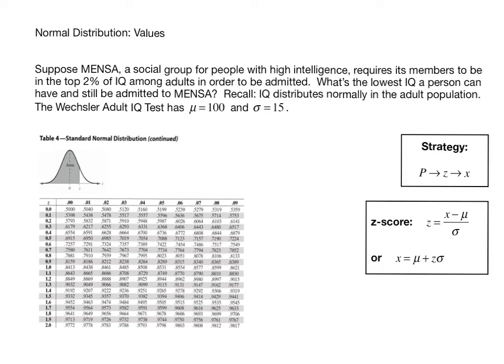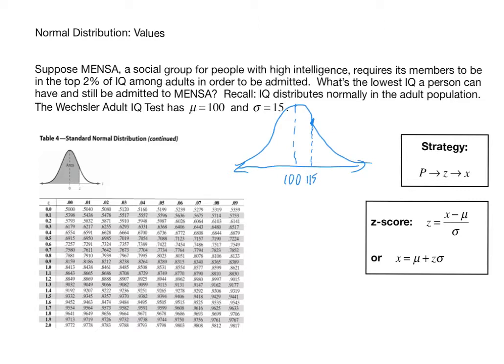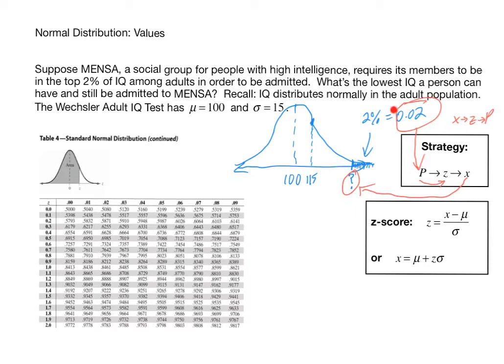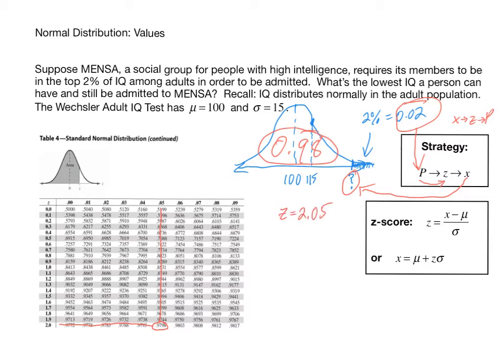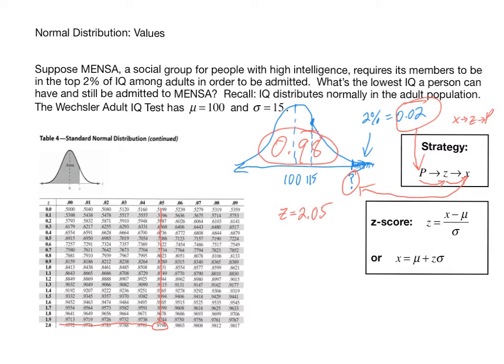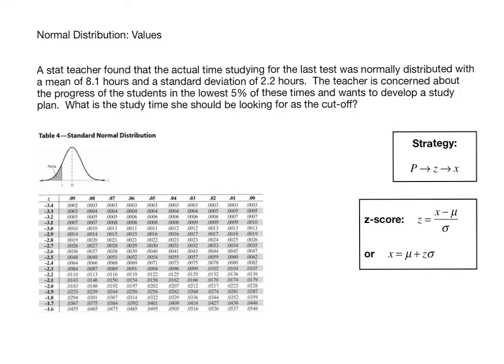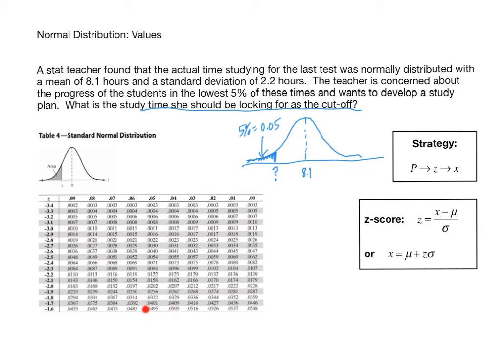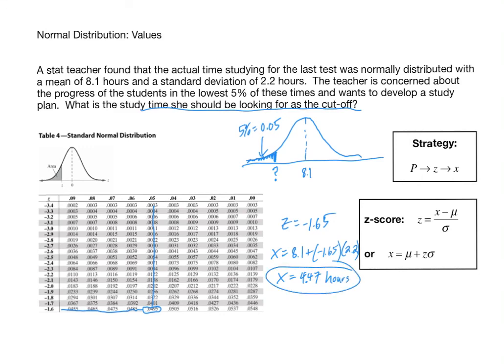Normal Distribution Values